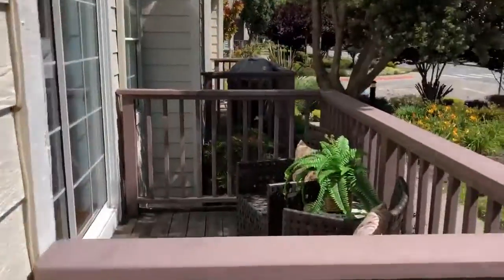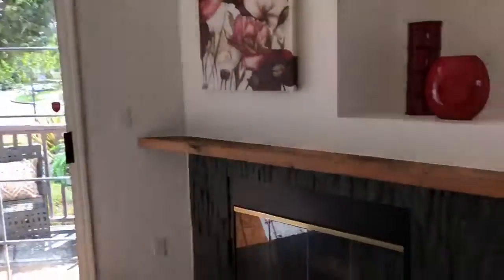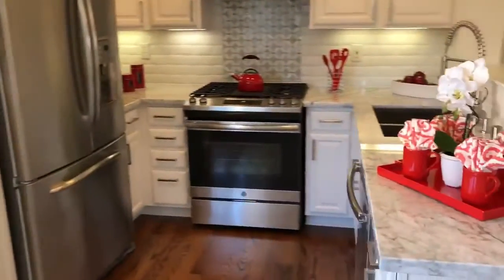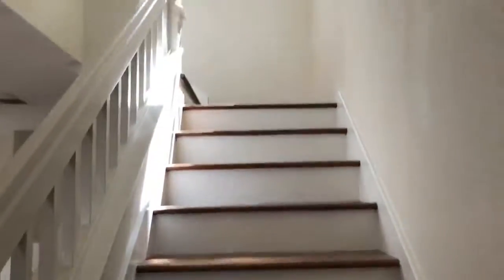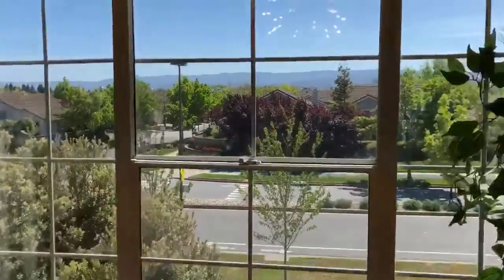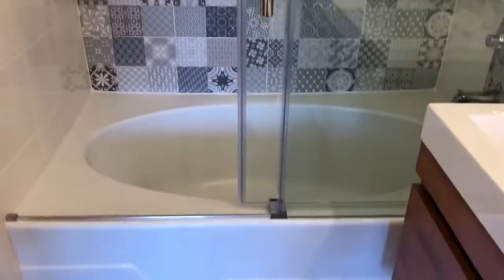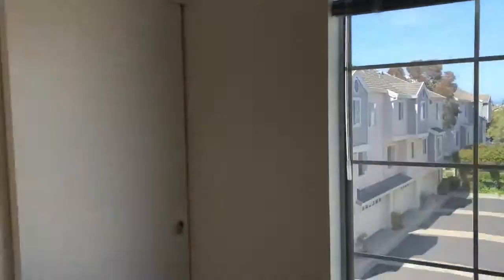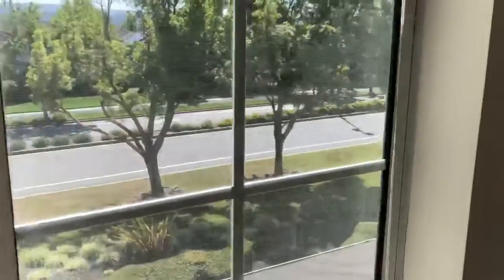342 Meridian Drive, Redwood Shores, California 94065 - tour 2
342 Meridian Drive, Redwood Shores, California 94065 - tour 2